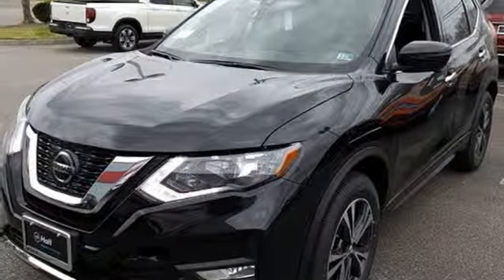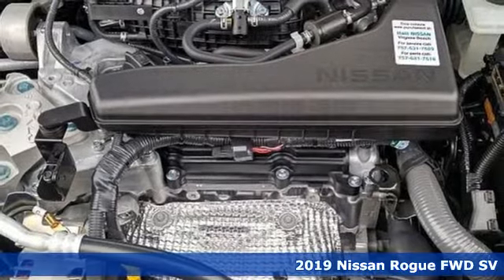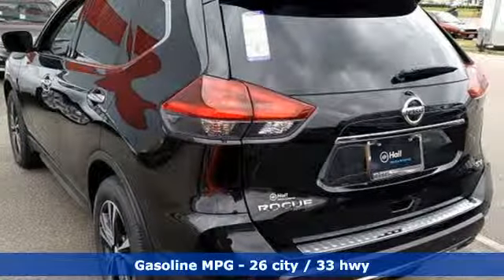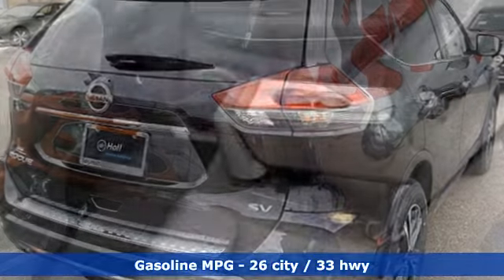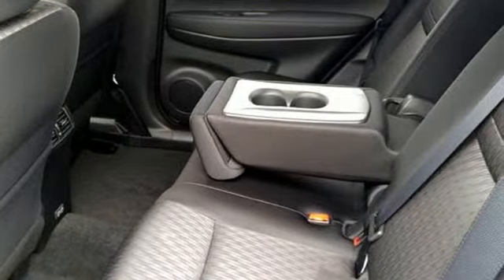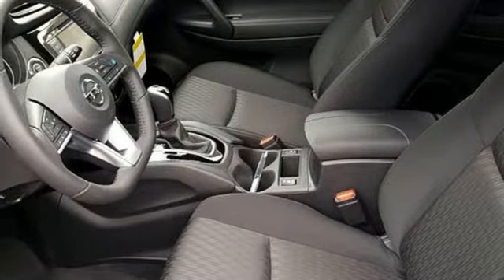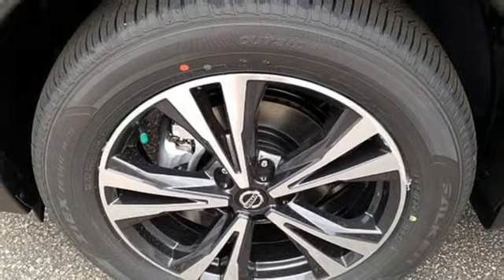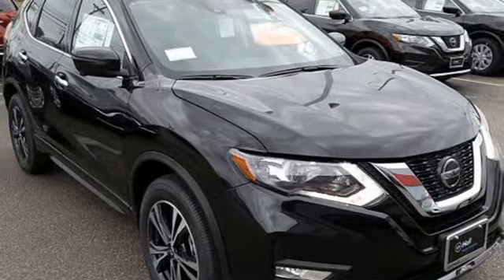New 2019 Nissan Rogue Virginia Beach VA Norfolk, VA #919475 - SOLD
Year: 2019
Make: Nissan
Model: Rogue
Trim: SV
Engine: 2.5L 4-Cylinder
Transmission: CVT with Xtronic
Color: Black
Interior: Charcoal
Stock #: 919475
VIN: JN8AT2MT2KW262229

Address:
3757 Bonney Road